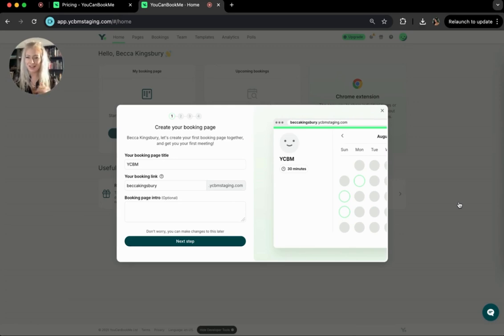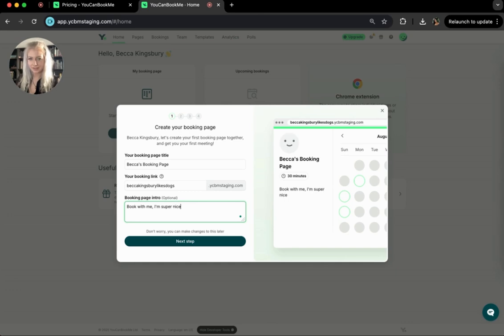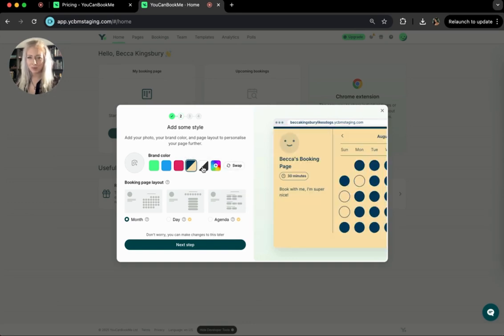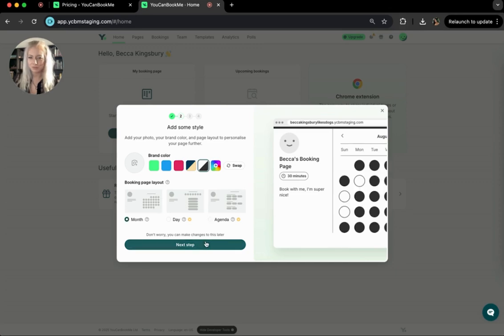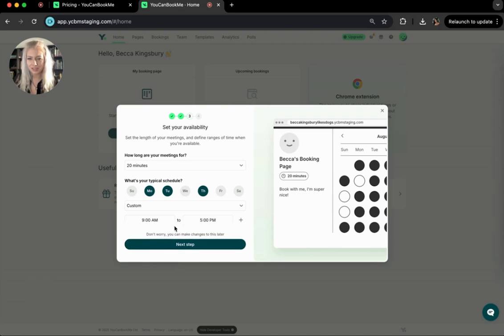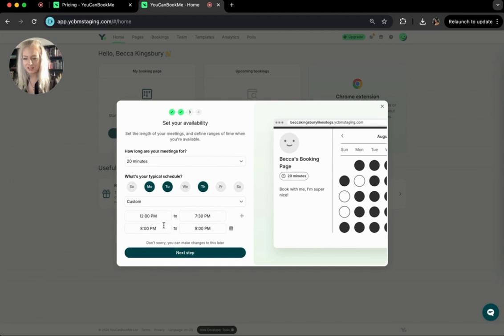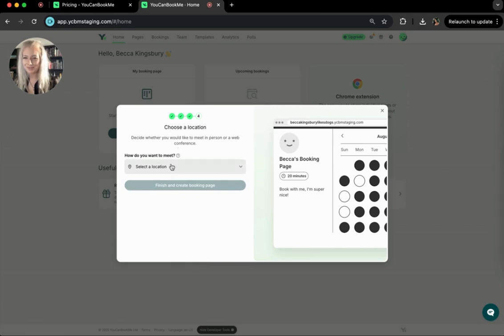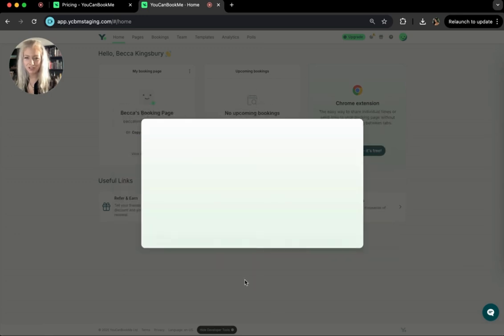⚡ How to Set Up Your YouCanBookMe Booking Page in Under 60 Seconds | Quick Start Tutorial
Ready to take bookings fast? 🚀 In this quick tutorial, we’ll show you how to get your brand-new YouCanBookMe booking page live in under 60 seconds.

With just a few clicks, you can:
✅ Connect your calendar (Google, Microsoft, Apple, etc)
✅ Add your availability
✅ Share your booking link instantly with clients

No complicated setup, no wasted time—just a simple, professional booking page that works right away.

Perfect for:
- Coaches & consultants
- Small business owners
- Freelancers
- Anyone who needs to book meetings quickly

By the end of this video, you’ll have a live booking page ready to share—so clients can book time with you without the back-and-forth emails.

⏱️ Start scheduling smarter today with YouCanBookMe.